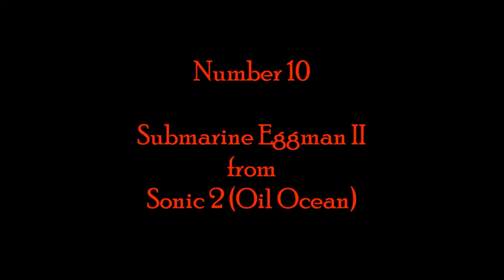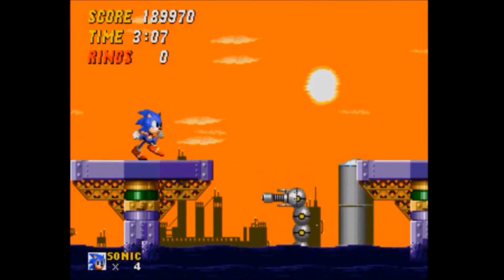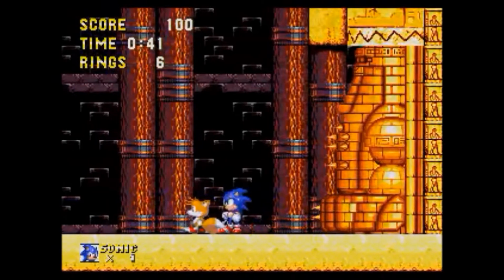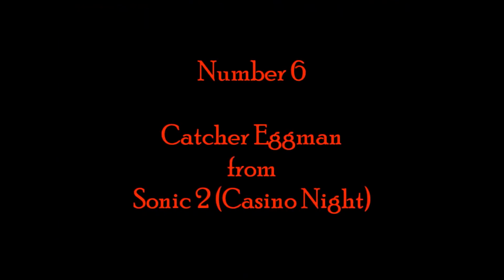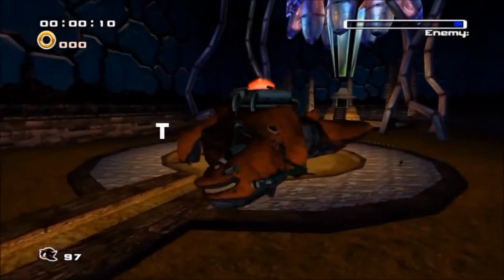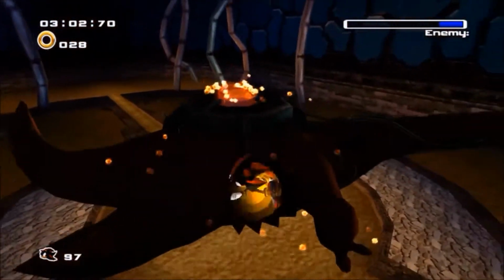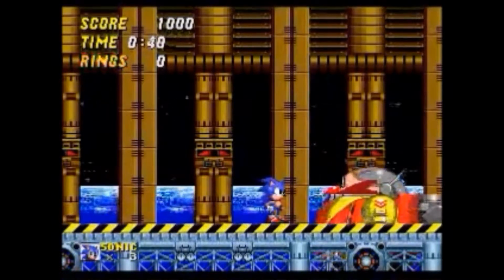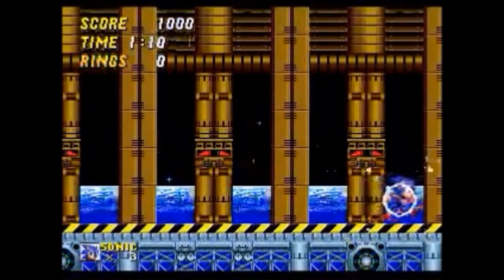Top 10 Sonic the Hedgehog Bosses [1:13]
A countdown of my personal top 10 bosses from the Sonic franchise.